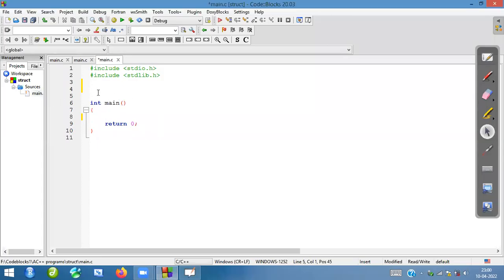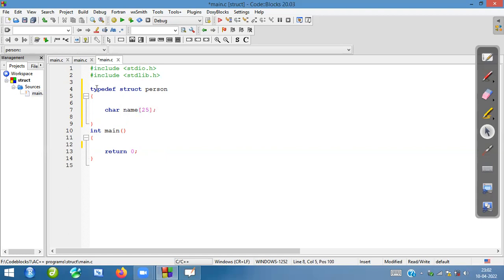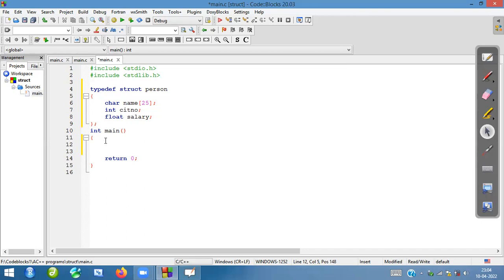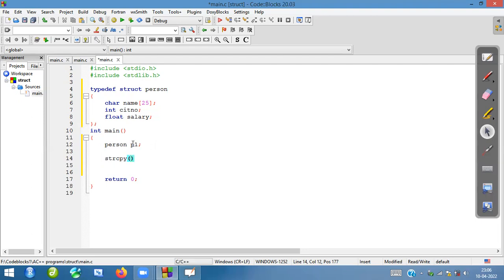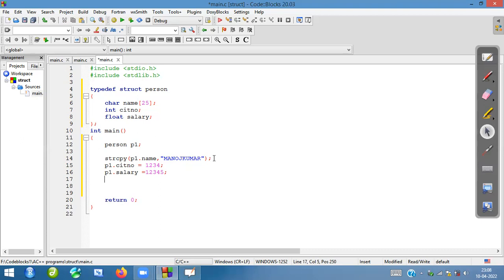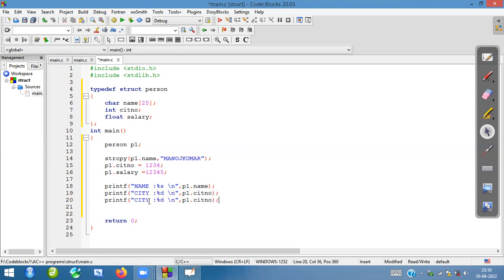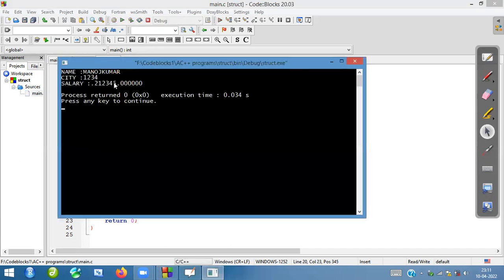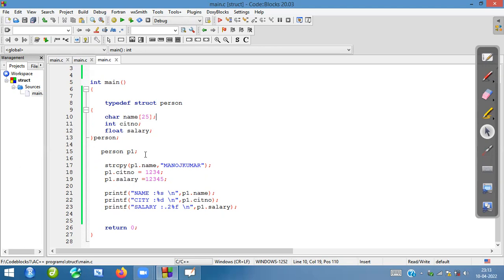STRUCTURES IN C